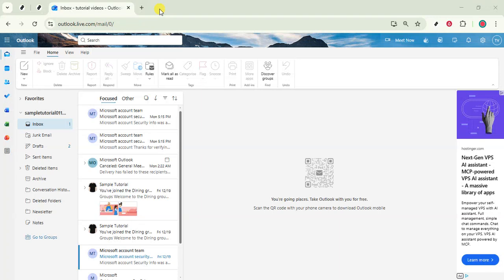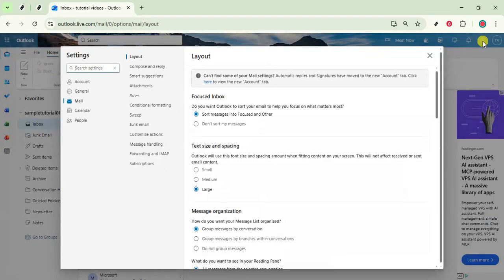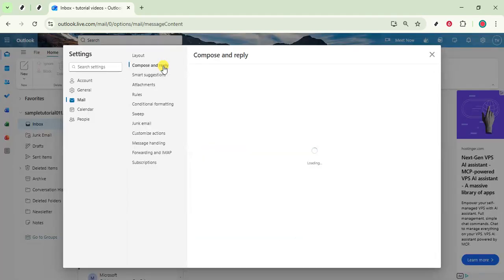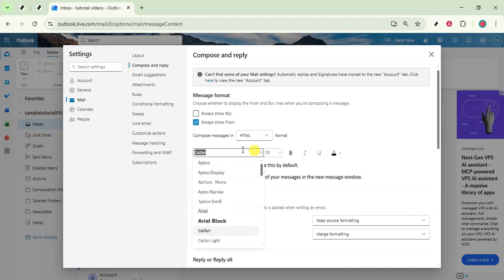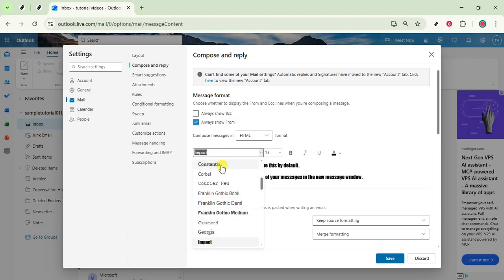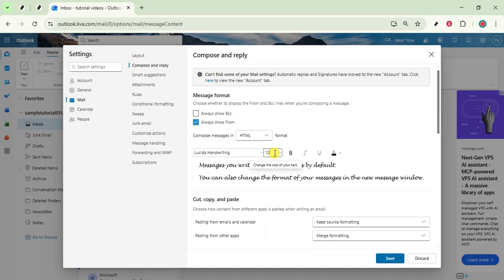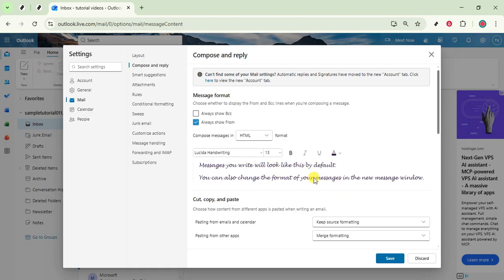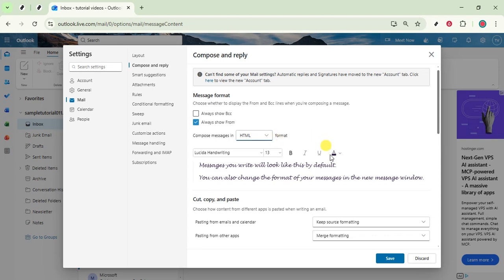How To Change Default Font Or Text Color For Email In Outlook (2026) (Best Method)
How To Change Default Font Or Text Color For Email In Outlook (2026) (Best Method) In this video, I’ll show you how to change the default font or text color for email in Outlook using the best method in 2026. If you want to customize your Outlook email font, change text color, or set a default font style, this beginner-friendly guide will help. You’ll learn how to adjust Outlook default font settings, update font size and color, and control email formatting when composing messages. This tutorial works for Outlook desktop and Outlook web and makes it easy to personalize your Microsoft Outlook emails.